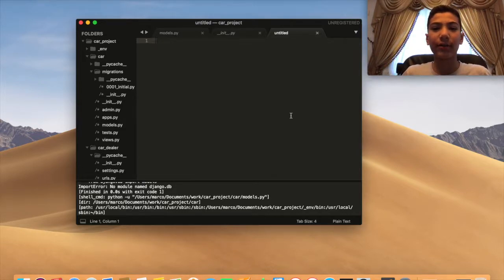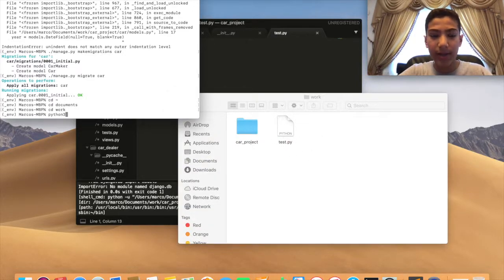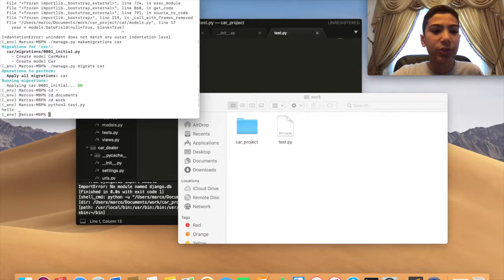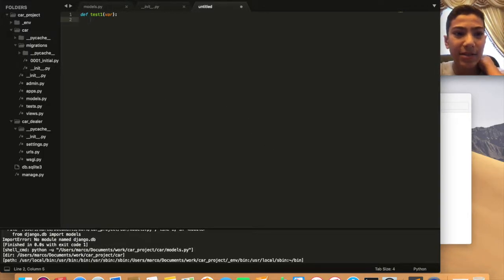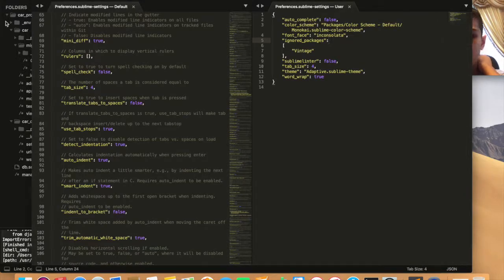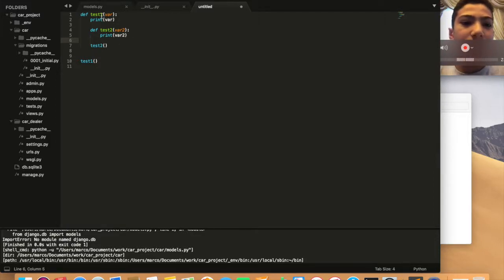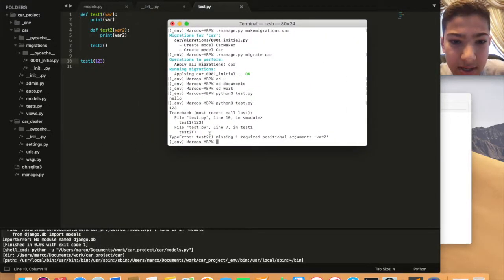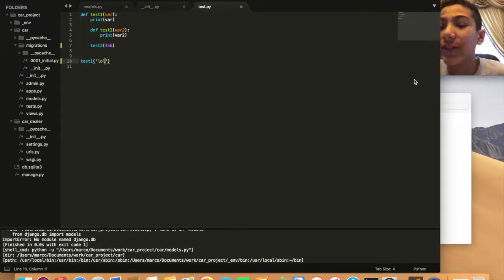Python Tutorial 14 - Nested Functions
Hey everybody, today I will be covering nested functions in python. What are nested functions? A nested function is when the function is inside another function.